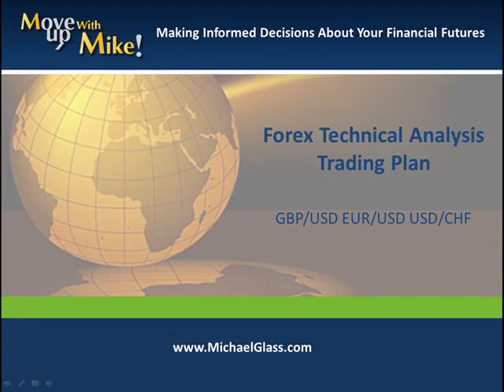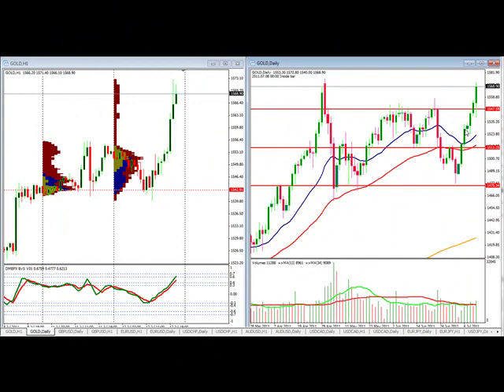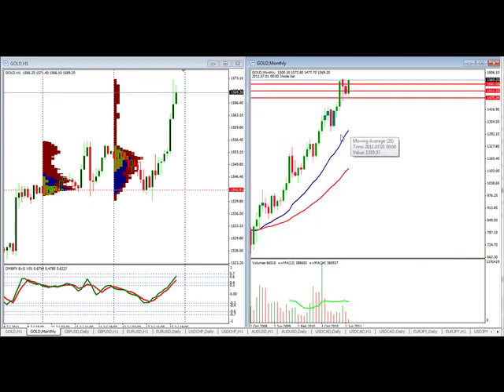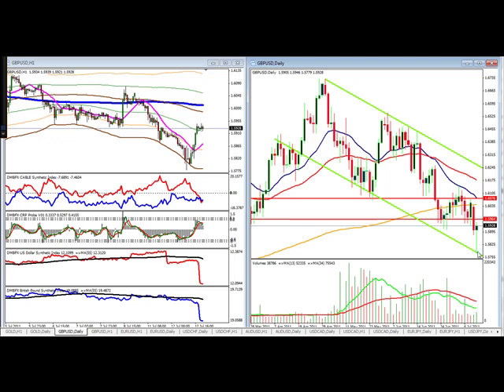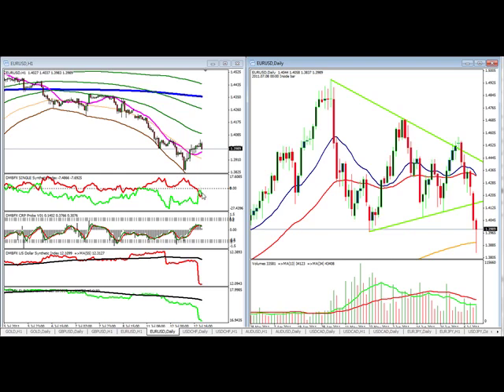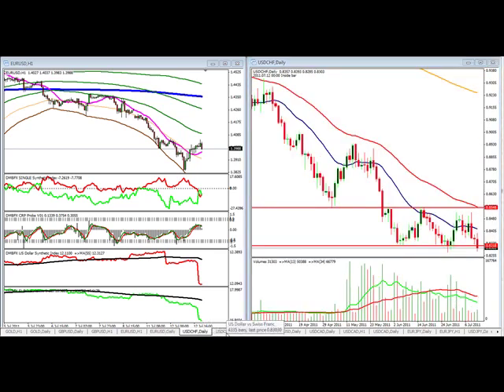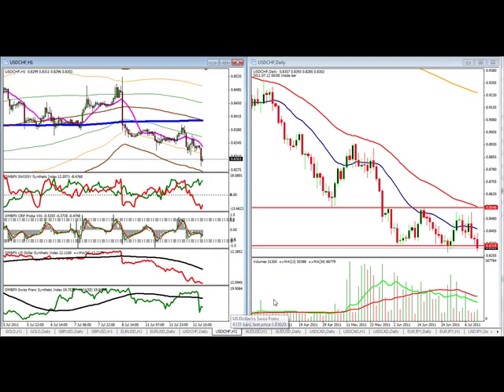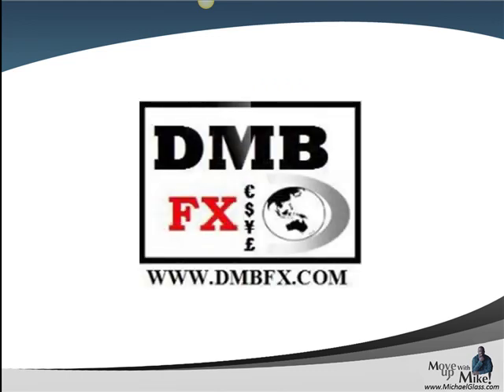Forex Technical Analysis for GBP/USD EUR/USD USD/CHF and Gold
- Here is our forex technical anlaysis for Wednesday, July 13th for GBP/USD EUR/USD USD/CHF and Gold